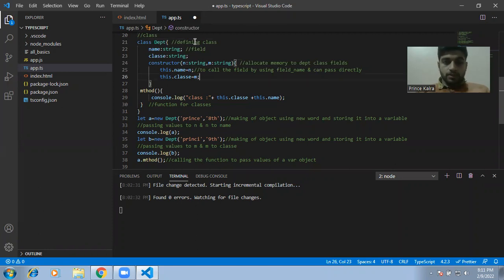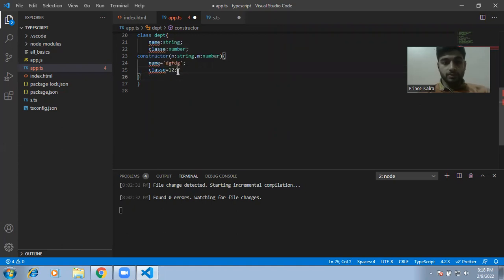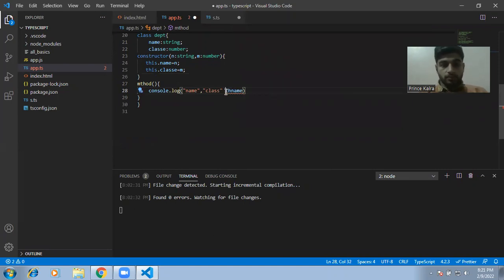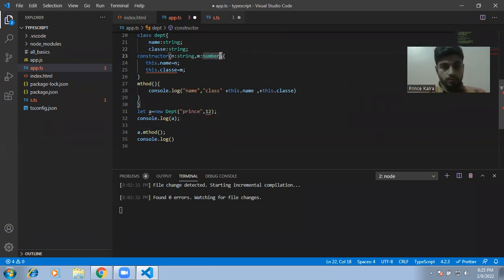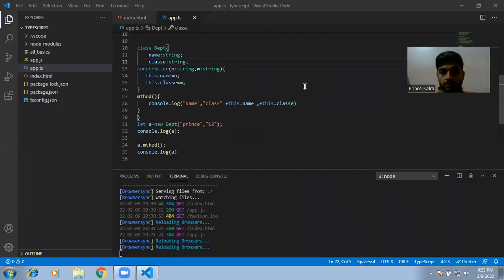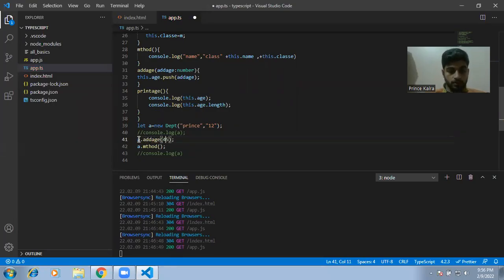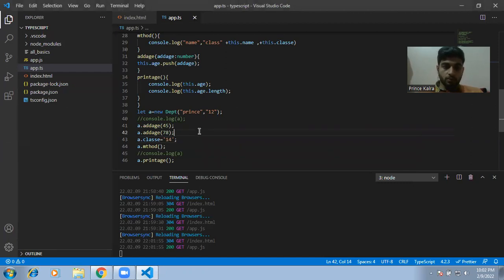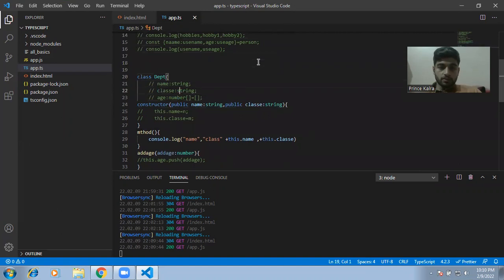class interface, shorthand initialisation, methods, operator, public & private class